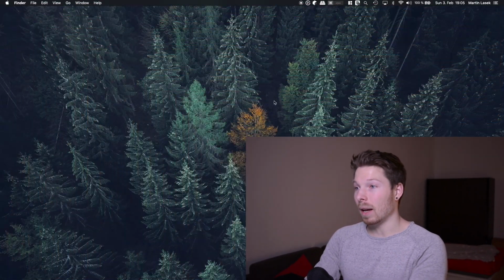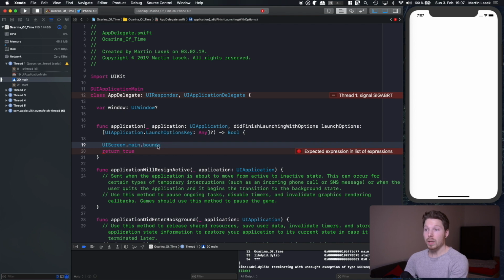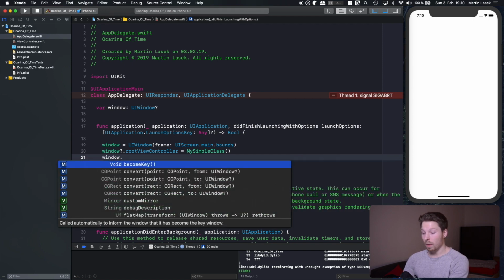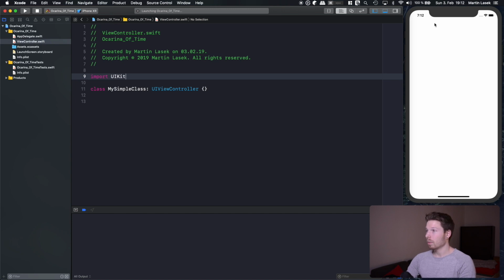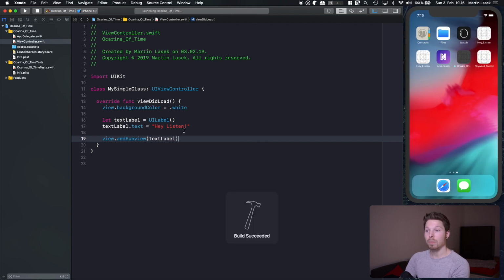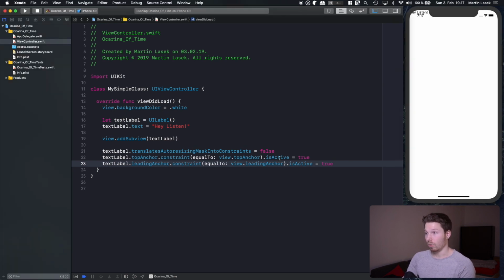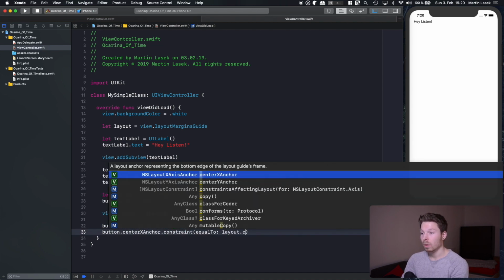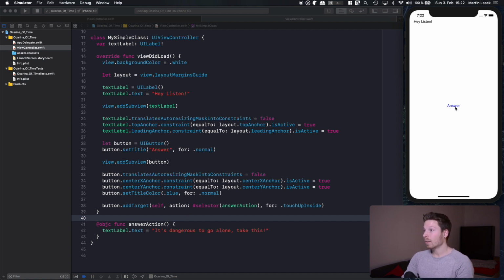First iOS App with Programmatic UI (No Storyboard)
🔥 Swift T-Shirts